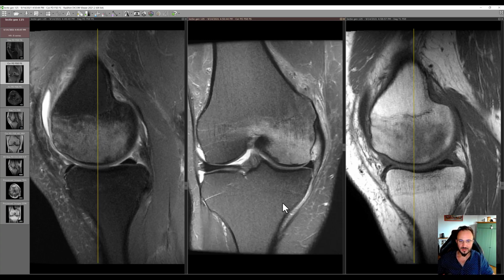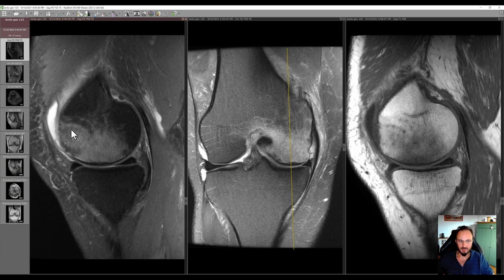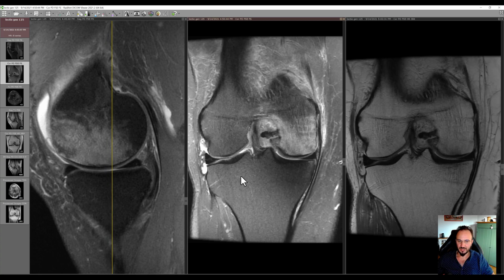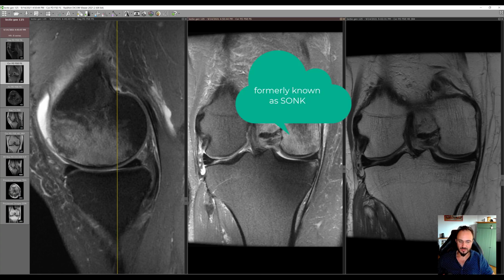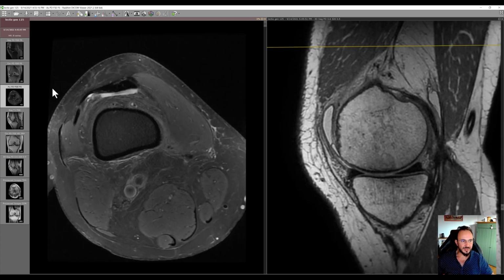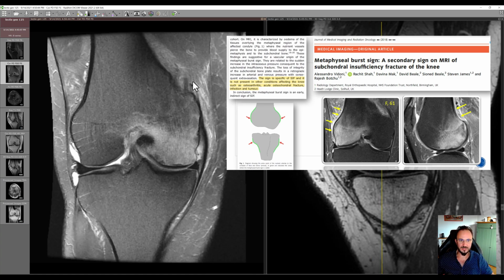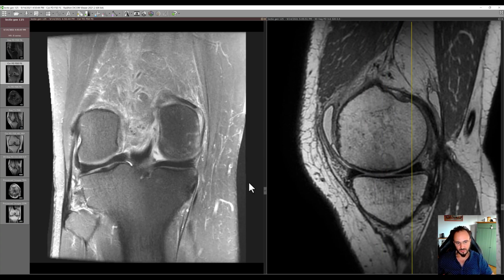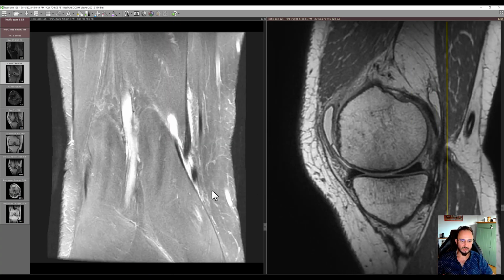lectie genunchi 125 knee case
Subchondral Insufficiency Fracture (SIF)
a typical case
a new radiological sign - metaphiseal burst sign